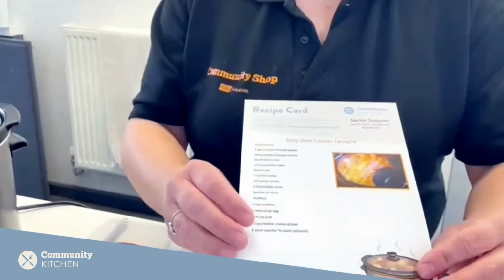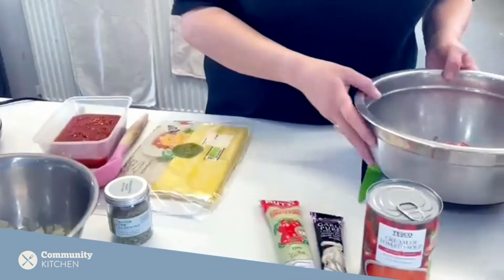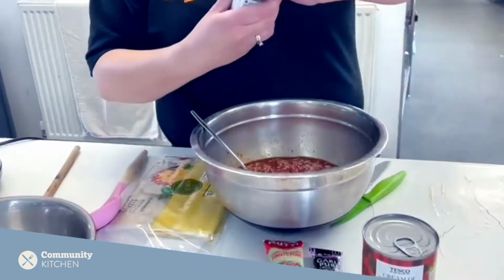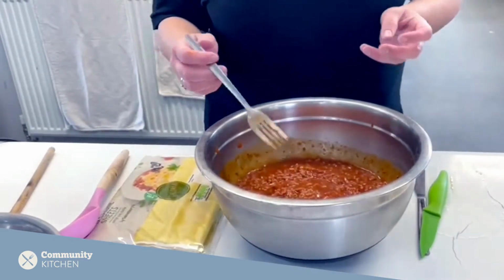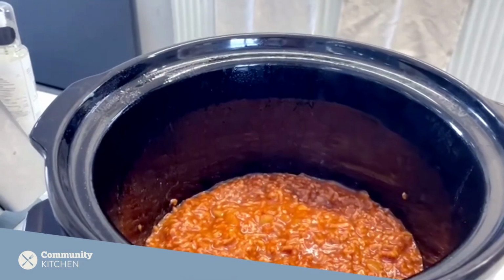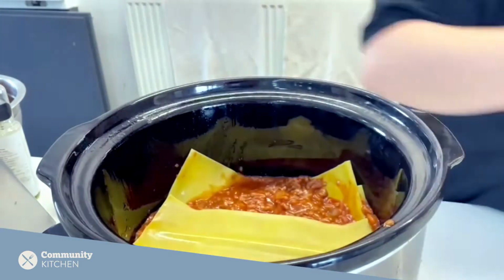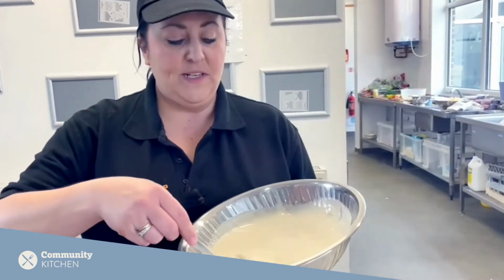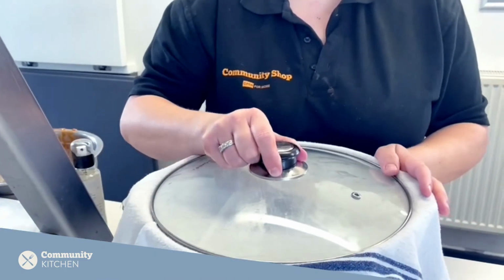Community Kitchen slow cooker Lasagne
Packed with aromatic herbs and , this delicious lasagne is a great family dinner and is easy to make in a slow cooker.